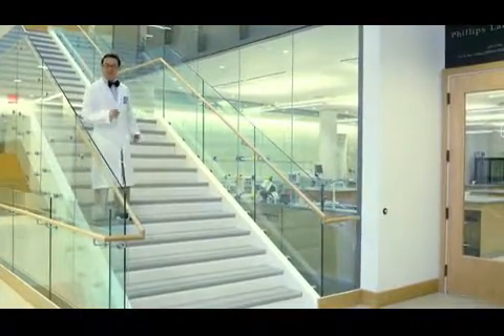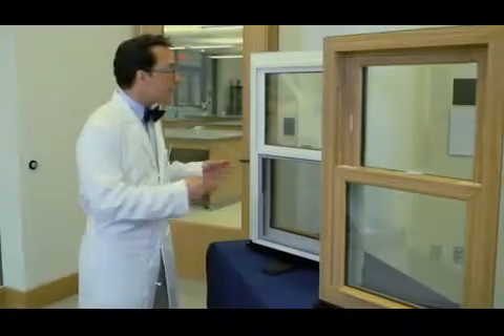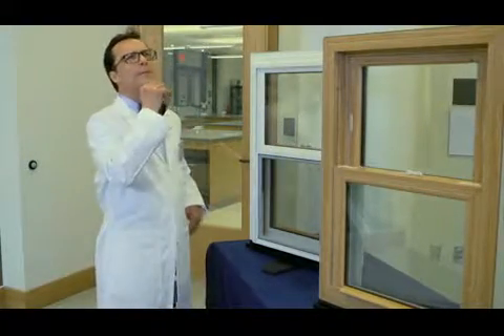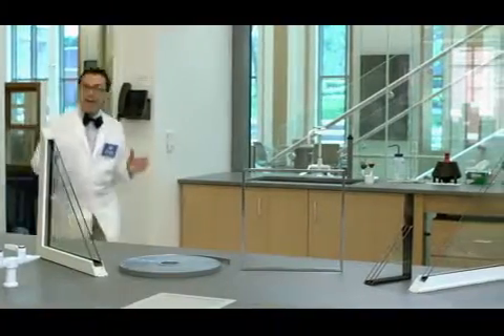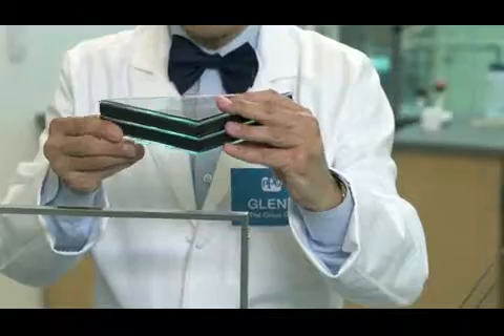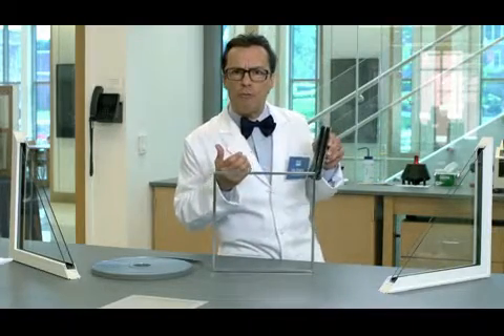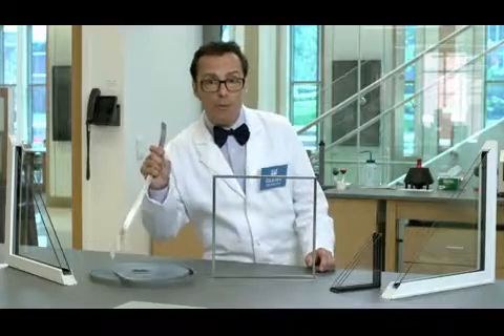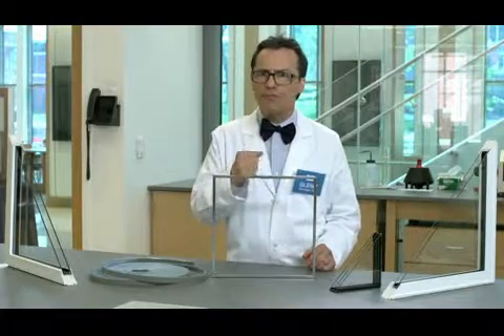An Introduction to GED's Intercept® Spacer System Technology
GED Integrated Solutions is a partner in this technology with Vitro Architectural Glass (formerly PPG glass). Glenn the Glass Guy is the biggest glass and window enthusiast! He knows that every component that goes into making a window is important. This includes what type of window spacer is used to separate the panes of glass. Join Glenn in his lab as he puts the Intercept® Stainless Steel Spacers to the test against foam spacers.
This video introduces Glenn and the Intercept Spacer System.